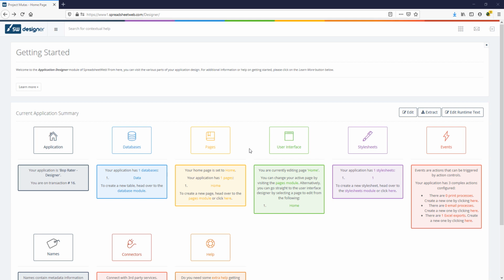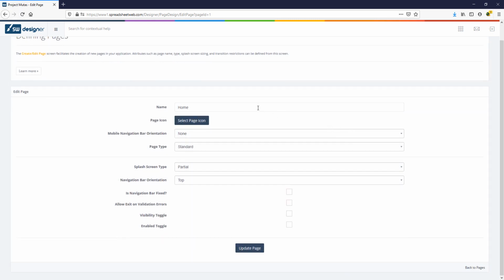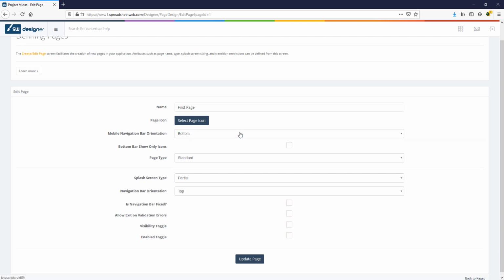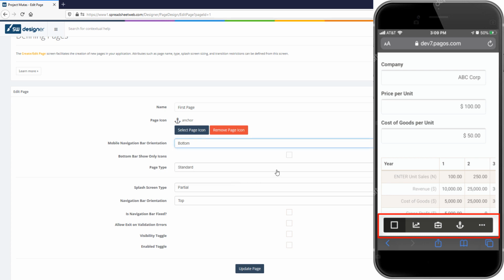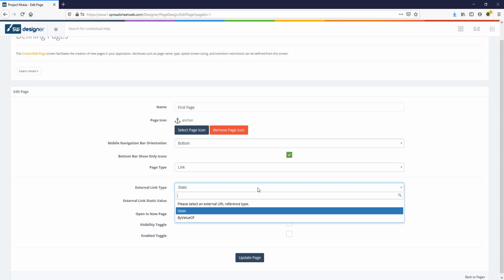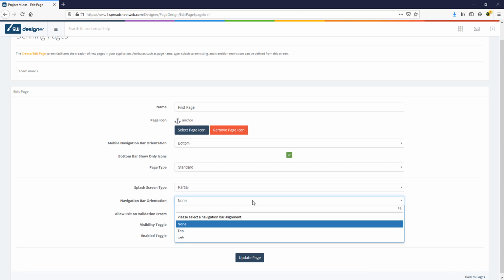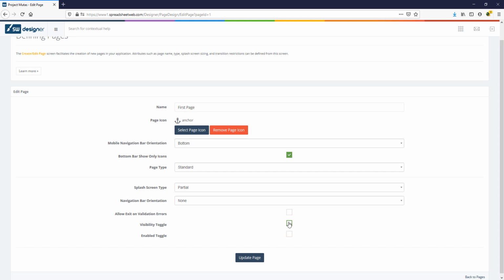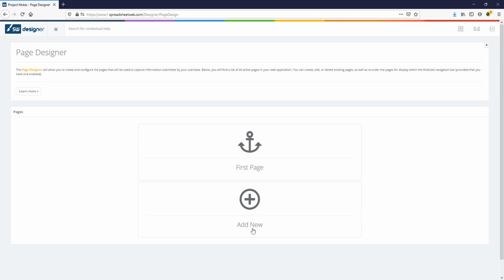Creating a Multi-Page App in SpreadsheetWeb's No Code Designer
This tutorial demonstrates the process of developing a multi-page web application with integrated page navigation to facilitate transitions for users. Within the application, you have the flexibility to incorporate numerous pages.

Create your account now to use SpreadsheetWeb for free!